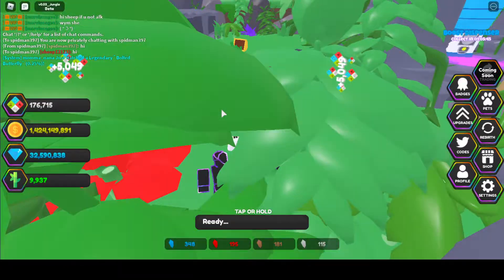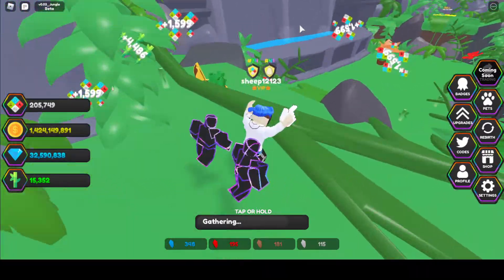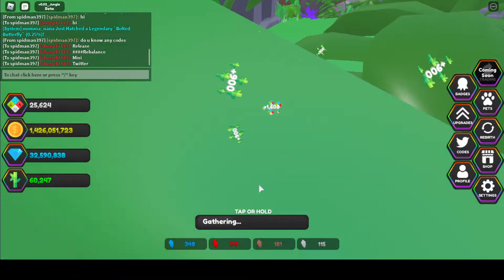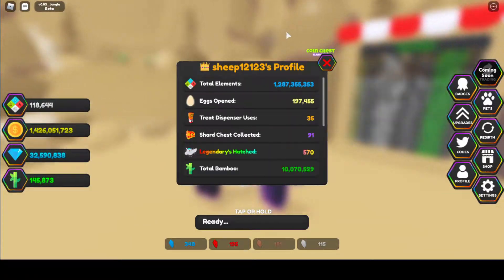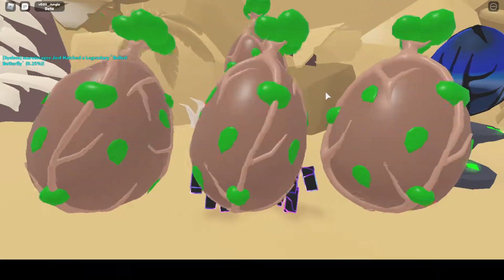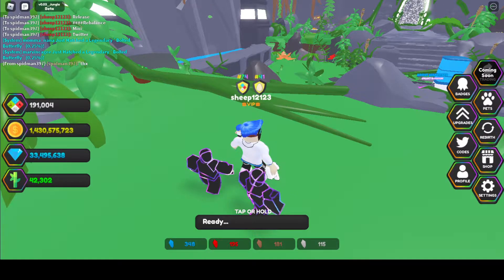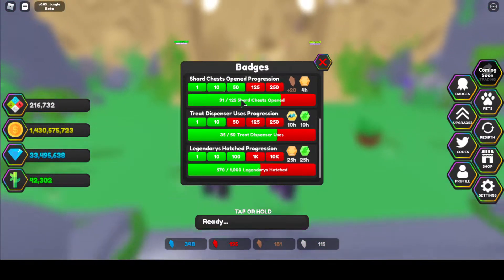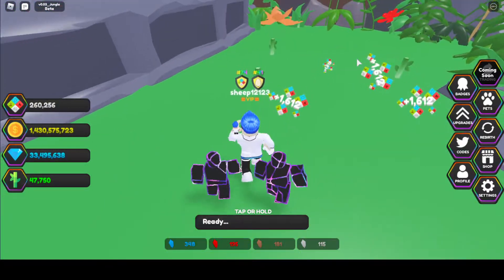New Jungle Area! Elemental Legends.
In this video I am going to be showing you the new Jungle area in Elemental Legends